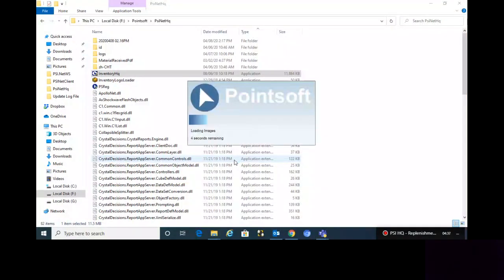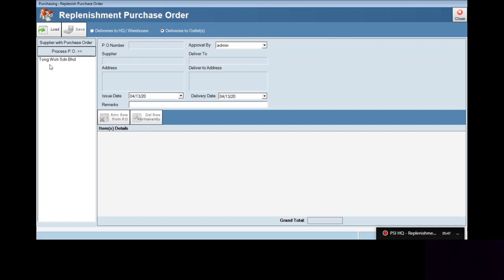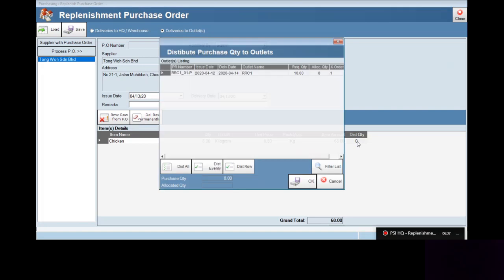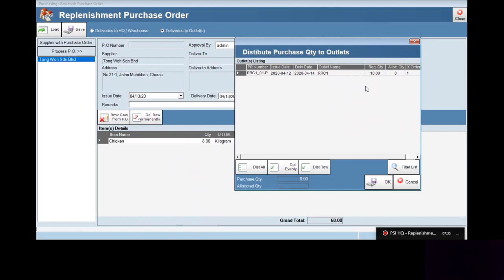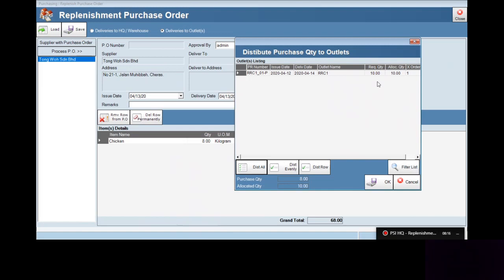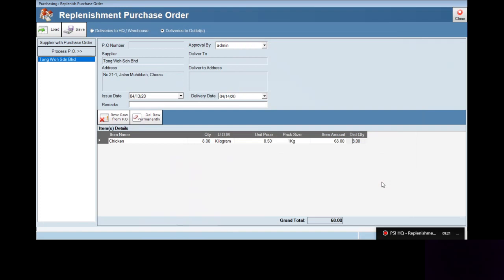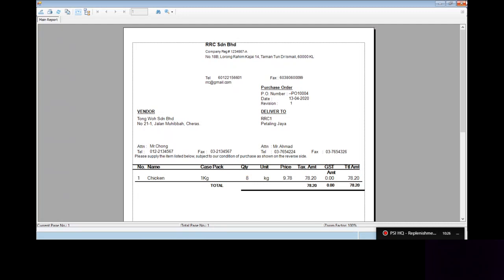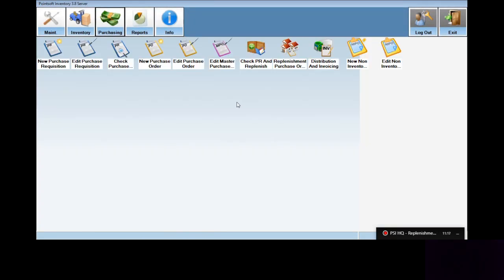PSI HQ : Replenishment Purchase Order (MPO)